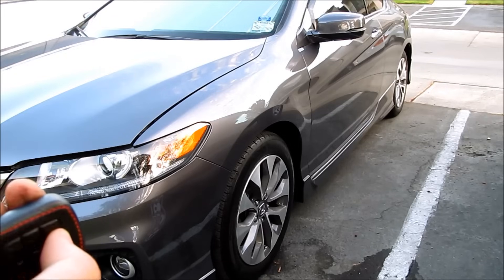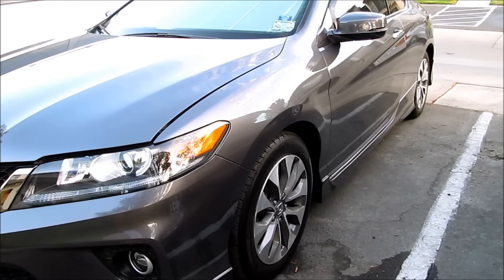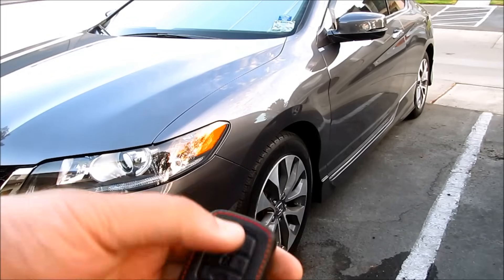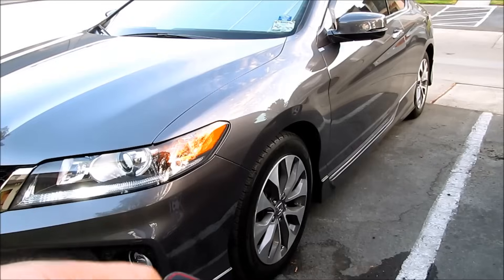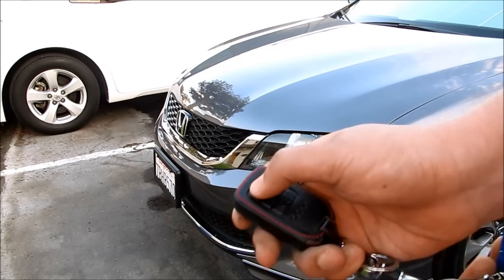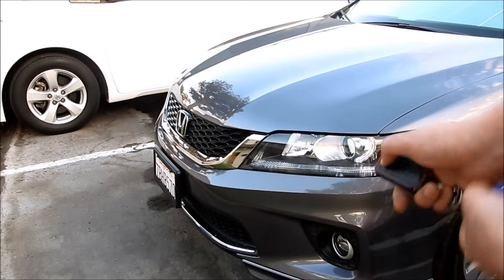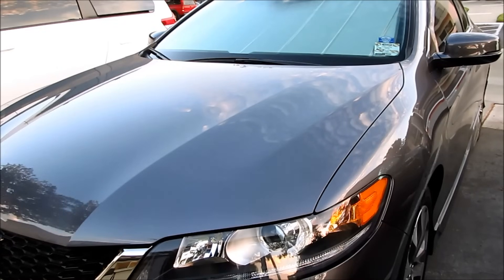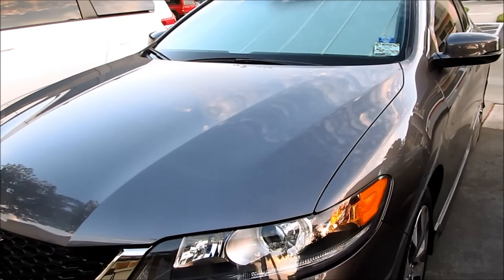Car remote lock and unlock problem - no honk, no beep, no parking light flash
Welcome to another episode of DiyCarModz. I’m Jeff and in this video….

If your locking and unlocking your vehicle with the remote and the car no longer honks or beeps or flashing parking lights as before...

Please check to make sure the hood, doors and the trunk are all completely shut.

Majority of the times the hood is not latched completely shut.

Product Recommondation

Mailing Address:
DIYCarModz
9051 Mira Mesa Blvd